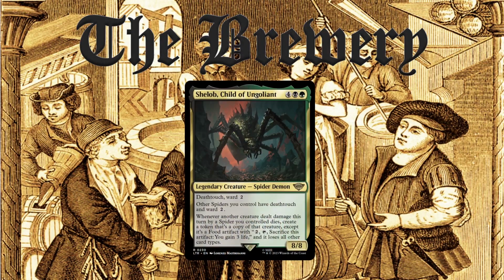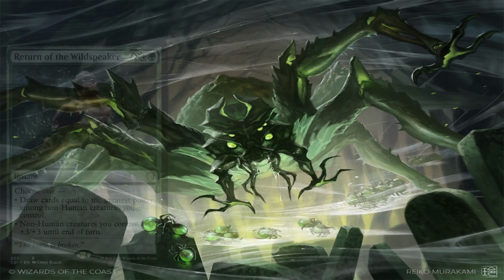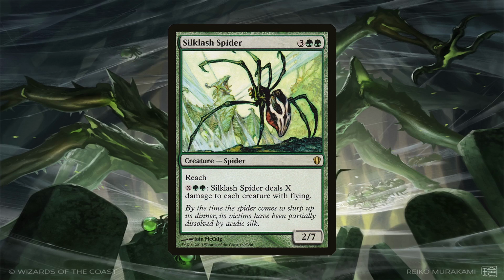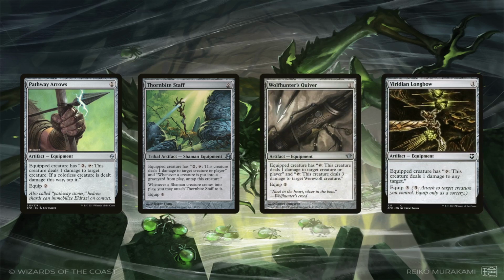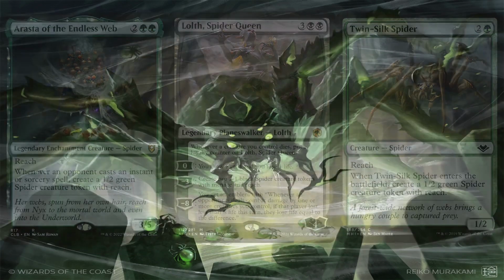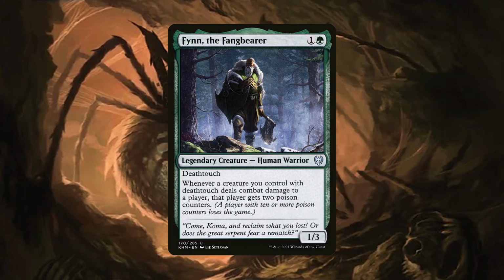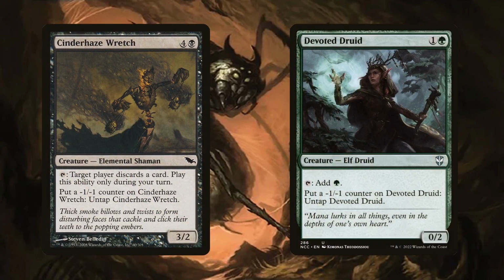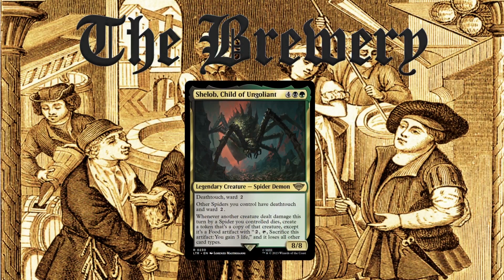Shelob, Child of Ungoliant | Spiders / Copies - The Brewery [S10E14]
There was already a spider lord commander in the form of Ishkanah. However, Shelob provides a very interesting ability not seen on any other commander - lord effect or otherwise.